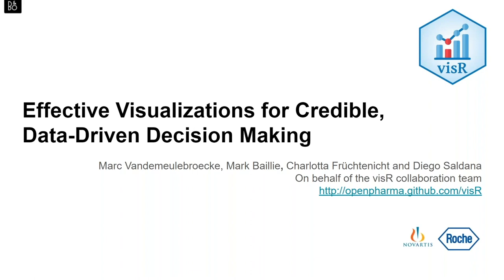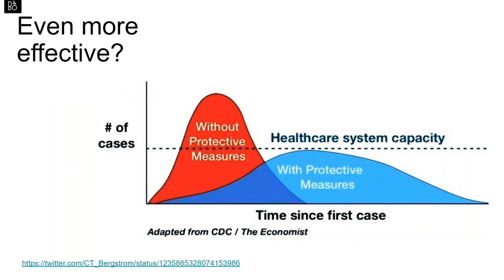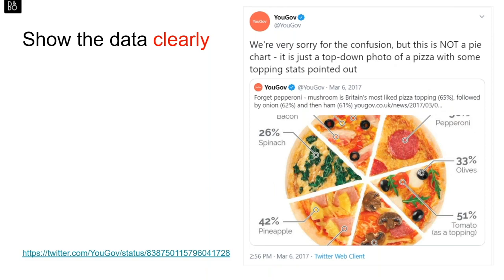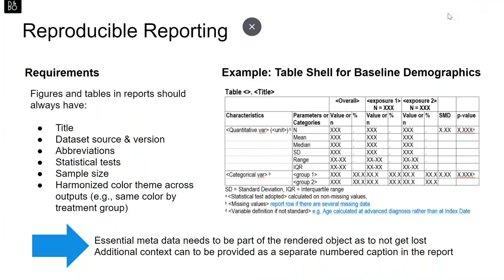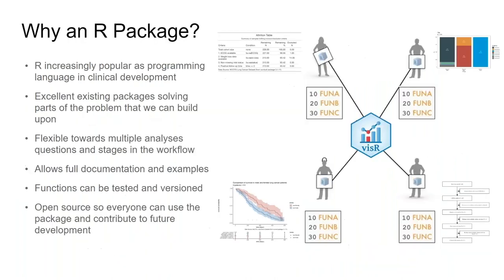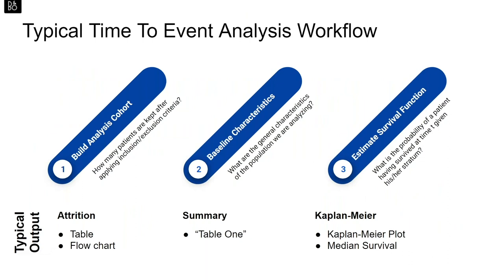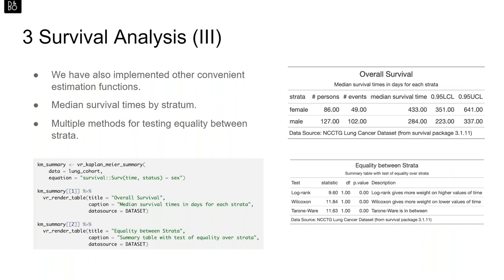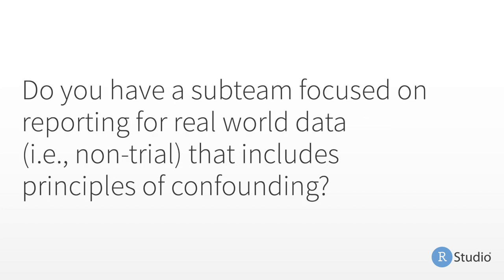Roche & Novartis: Effective Visualizations for Data Driven Decisions || Posit (2020)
Effective visual communication is a core task for all data scientists including statisticians, epidemiologists, machine learning experts, bioinformaticians, etc.

By using the right graphical principles, we can better understand data, highlight core insights and influence decisions toward appropriate actions. Without it, we can fool ourselves and others and pave the way to wrong conclusions and actions. While numerous solutions exist to analyze data, these often require many manual steps to convert them into visually convincing and meaningful reports. How do we put this in practice in an accurate, transparent and reproducible way?

In this webinar we will introduce an open collaborative effort, currently undertaken by Roche and Novartis, to develop solutions for effective visual communication with a focus on reporting medical and clinical data. The aim of the collaboration is to develop a user-friendly, fit for purpose, open source package to simplify the use of good graphical principles for effective visual communication of typical analyses of interventional and observational data encountered in clinical drug development. We will introduce the initial visR package design which easily integrates into a typical tidyverse workflow. The package provides guidance and meaningful default parameters covering all aspects from the design, implementation and review of statistical graphics.

About Charlotta:
Charlotta is a computational biologist by training and works as a data scientist in the Personalized Healthcare department at Roche where she uses R to untap the wealth of information coming from healthcare data collected in real-world settings to support the development of new medicines.

About Diego:
Diego is a data scientist specializing in applied machine learning at Roche Personalized Healthcare since March 2019. He has developed models to perform various tasks and analyze diverse data sources. Currently, his main applications of interest are in onocology and clinico-genomics.

About Mark:
Mark is a methodologist supporting the clinical development and analytics department at Novartis. He has a focus on data visualization working on a number of internal and external initiatives to improve the reporting of clinical trials and observational studies.

About Marc:
Marc is a biostatistics group head at Novartis. He is interested in advancing the methods and practice of clinical development, for instance through effective use of graphics.